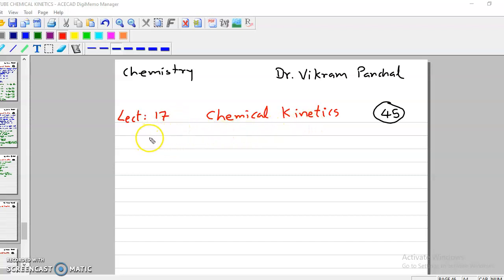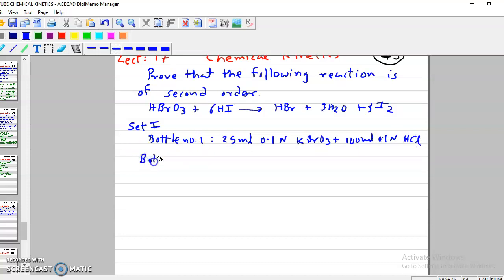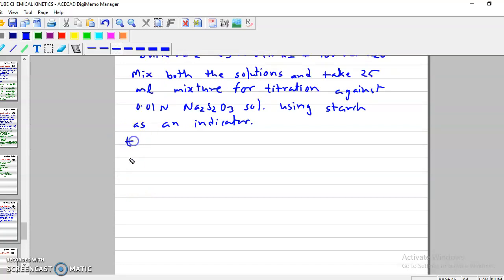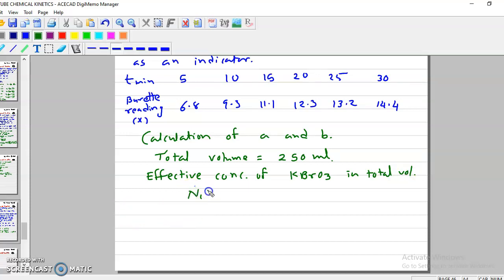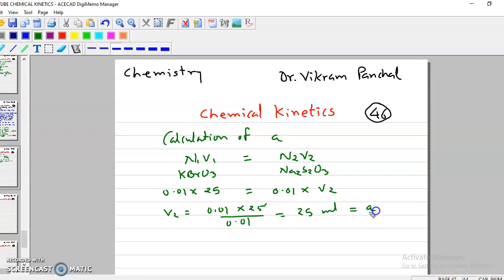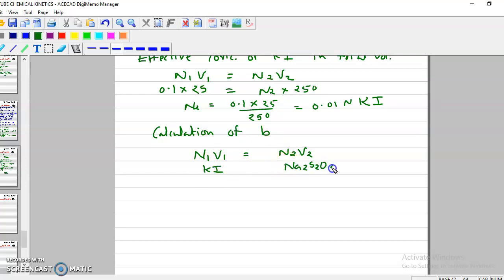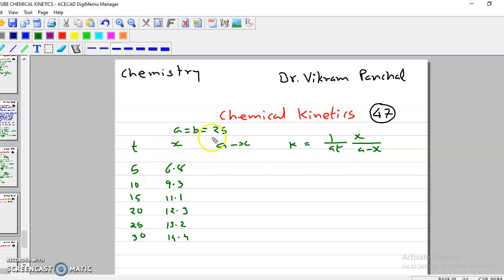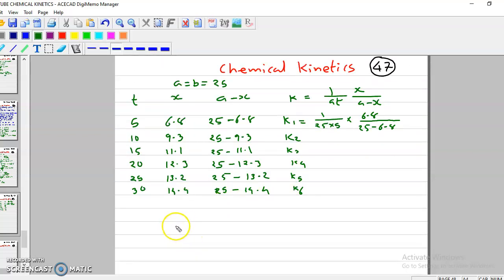CHEMICAL KINETICS LECT:17